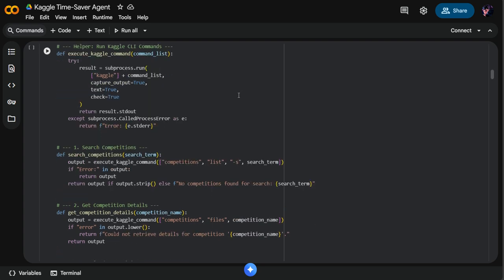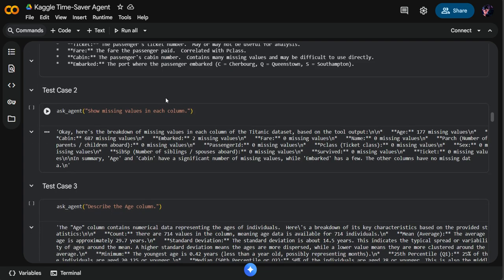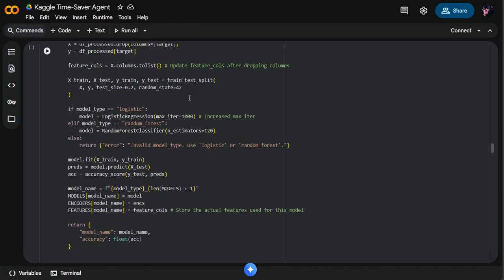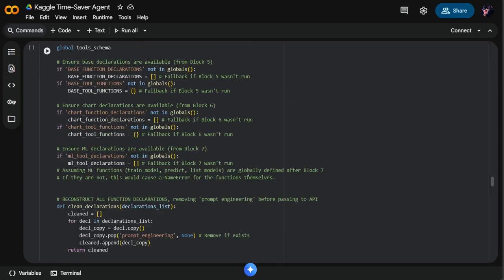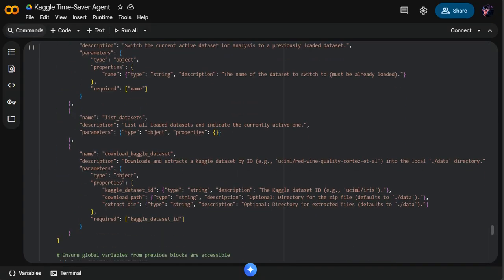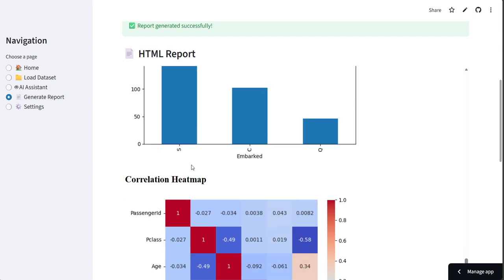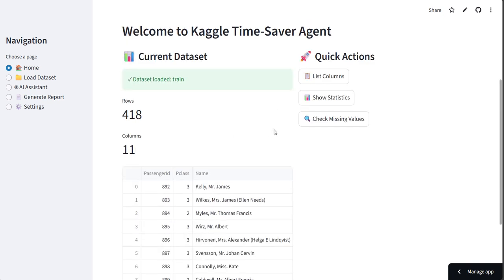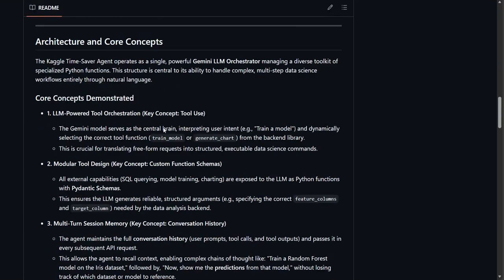Gemini AI Concierge: Automating the Full ML Data Science Workflow (Kaggle Competition)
🔥 The Gemini Data Science Automator: A project created for the Google x Kaggle AI Agent Capstone. This Concierge Agent transforms the painful, manual process of data analysis and ML modeling into a simple, natural language conversation.

We use Google Gemini's advanced Function Calling to orchestrate complex tools, automating the entire foundational workflow:

**✅ CORE CAPABILITIES DEMONSTRATED:**
* **ML Automation:** Trains and compares models (Random Forest, LogReg) on demand.
* **Dynamic Visualization:** Generates and displays charts (histograms, heatmaps).
* **Reporting:** Auto-generates professional HTML/PDF reports.
* **Multi-Dataset Memory:** Manages and switches between multiple datasets (e.g., Titanic, Iris).

**💡 KEY CONCEPTS USED (For Judges):**
1.  **Tool Use:** Orchestrating complex external libraries (SQL, ML).
2.  **Custom Schemas:** Defining reliable Pydantic inputs for tools.
3.  **Session Memory:** Maintaining conversational context across multi-turn analysis.
4.  **CLI Automation:** Integrating with the Kaggle CLI for downloads/setup.